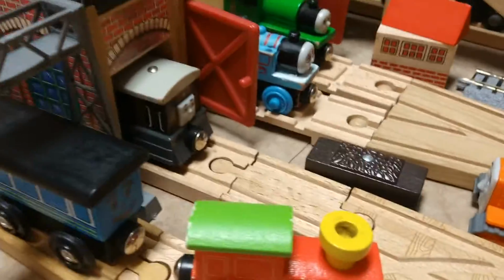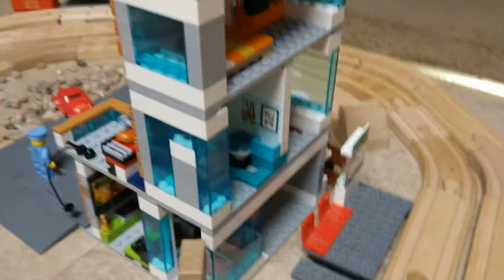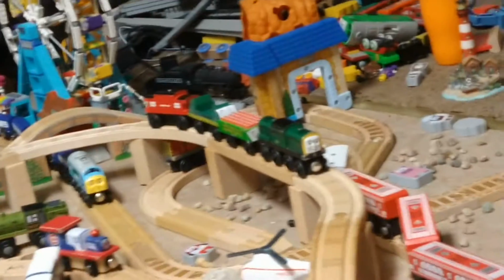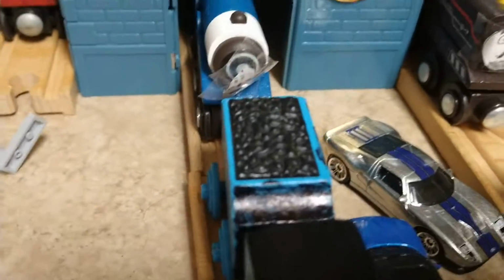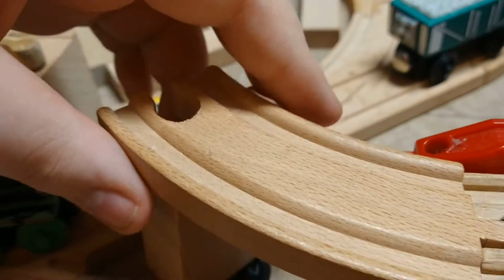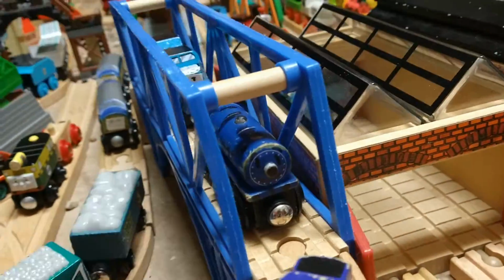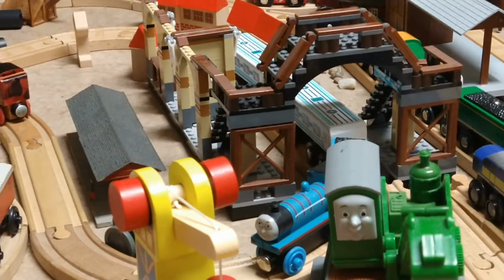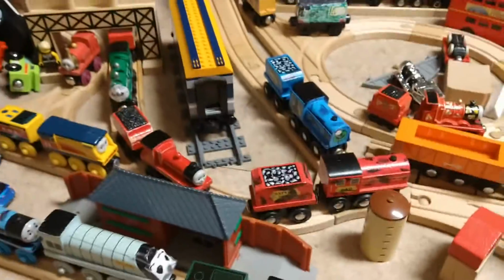new layout tour help you like it